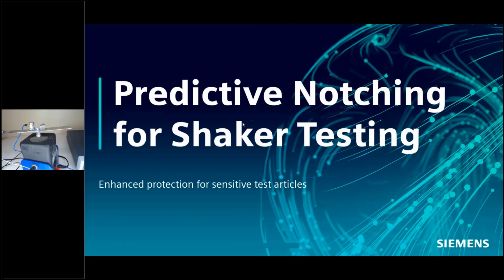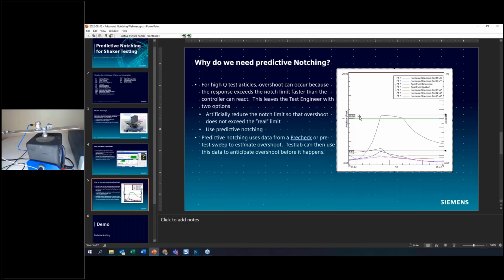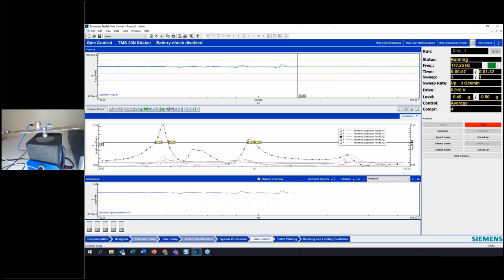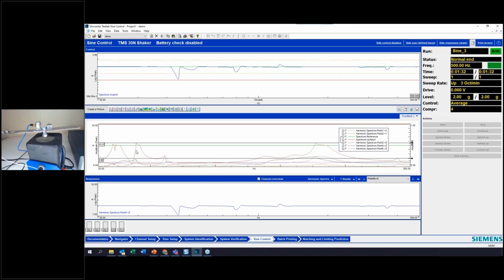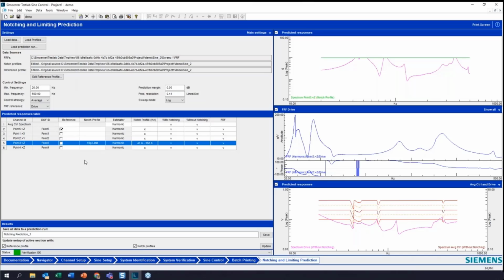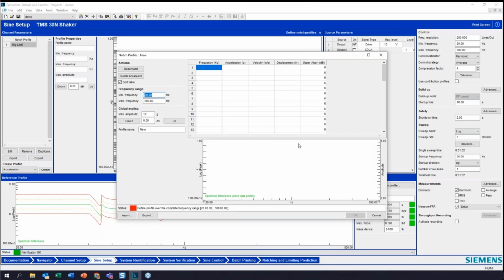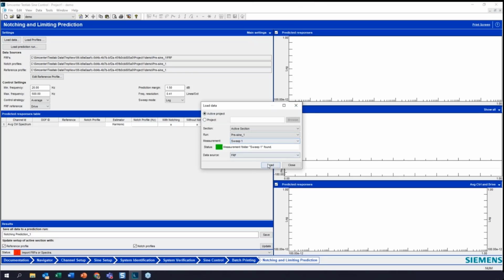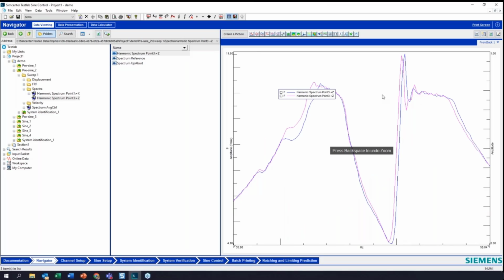Vibration Control Predictive Notching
Notching during a vibration control test on the Simcenter Testing community

More information on environmental testing and vibration control on the Simcenter Testing community: